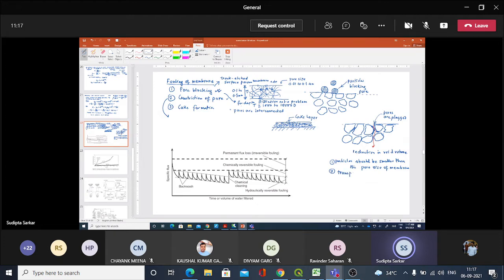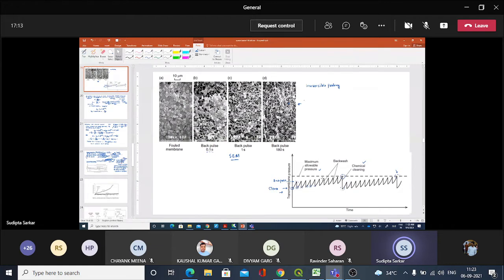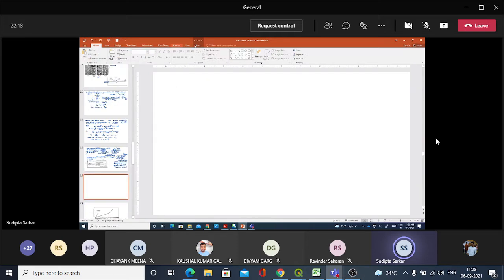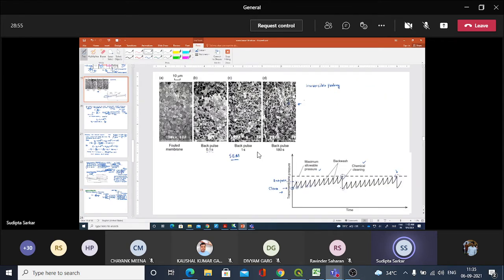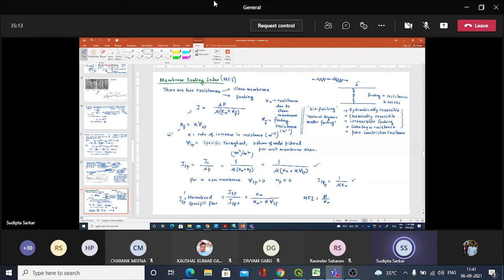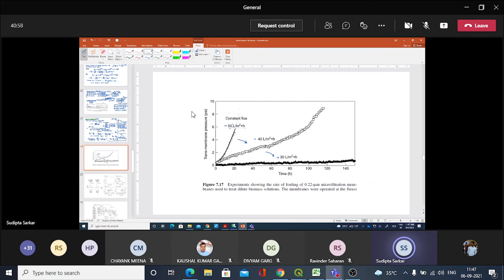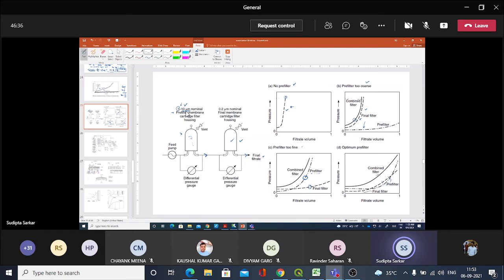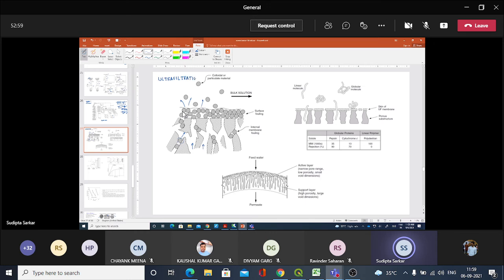Water 6 9 21